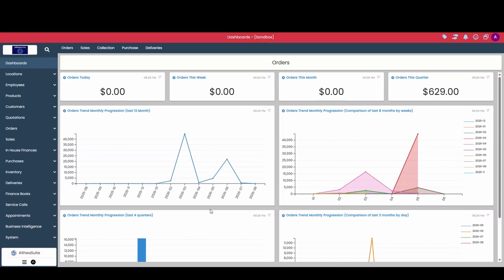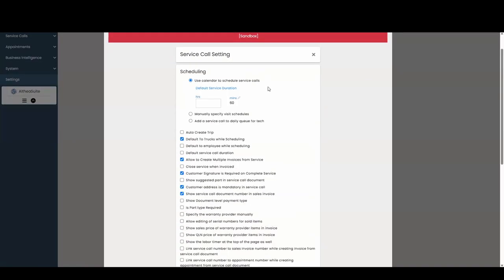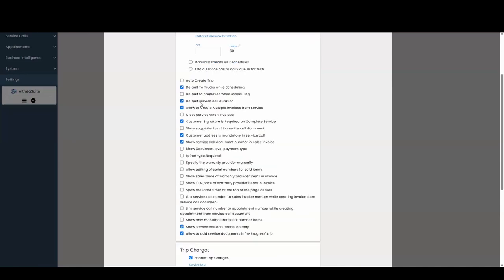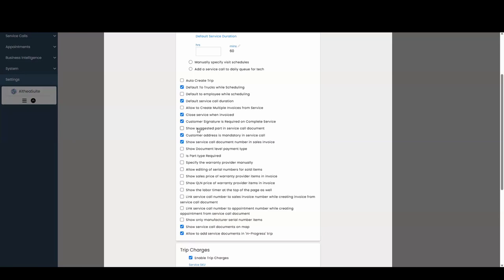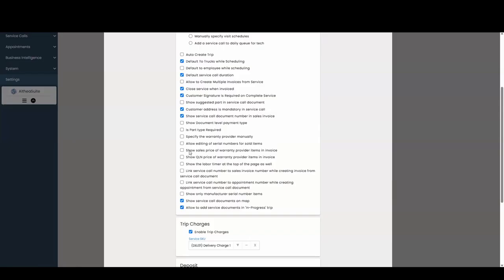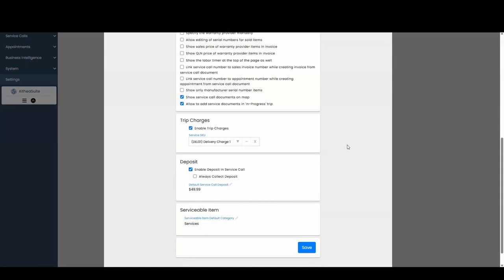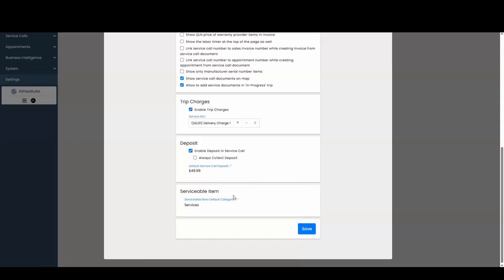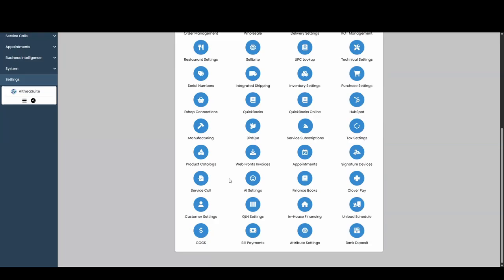Service Call Settings